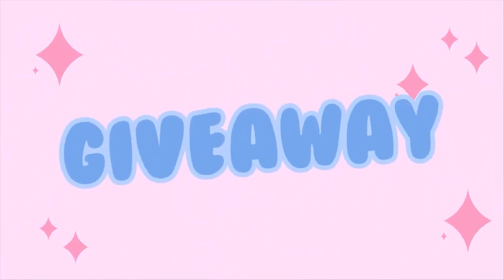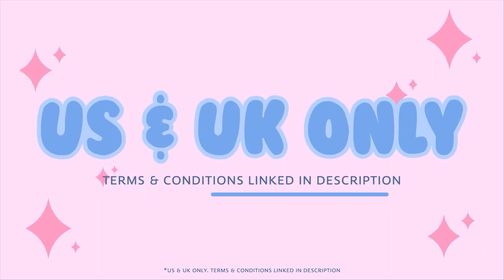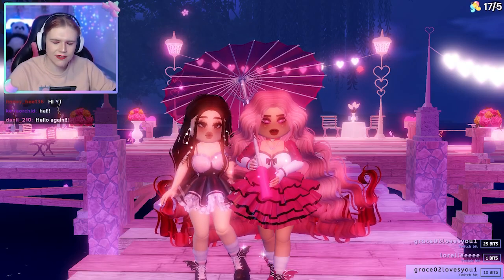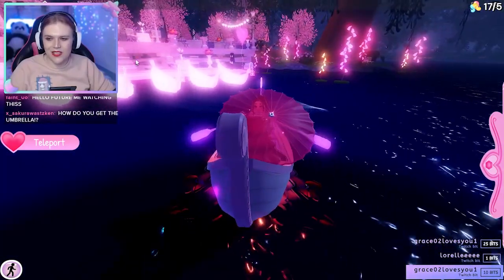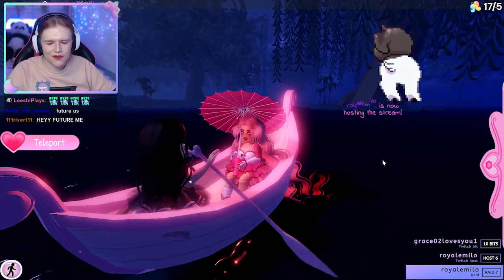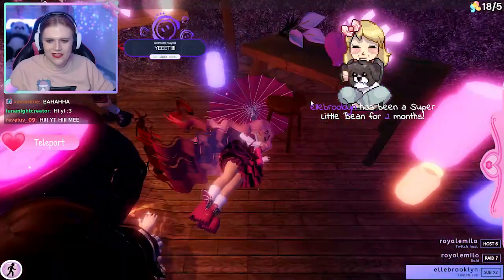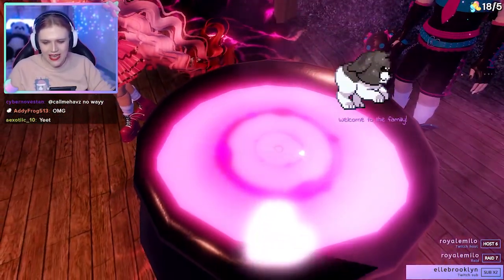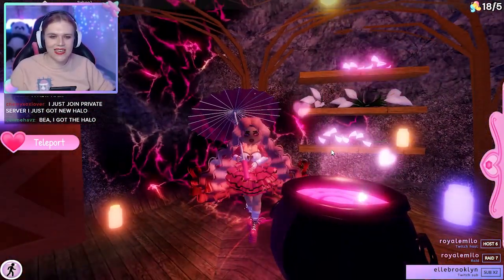SECRET HIDDEN WITCH ROOM IN THE NEW UPDATE! 🏰 Royale High UPDATE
SECRET HIDDEN WITCH ROOM IN THE NEW UPDATE!

🤍 OTHER CHANNELS! 🤍

What is ROBLOX? ROBLOX is an online virtual playground and workshop, where kids of all ages can safely interact, create, have fun, and learn. It’s unique in that practically everything on ROBLOX is designed and constructed by members of the community. ROBLOX is designed for 8 to 18 year olds, but it is open to people of all ages. Royale High is your ever-growing dream world! A princess dress up, school roleplay/hangout Roblox game developed by callmehbob/nightbarbie!